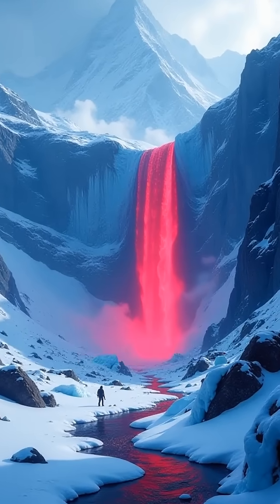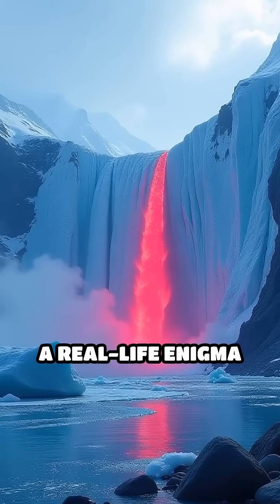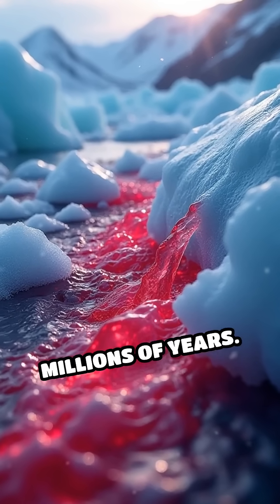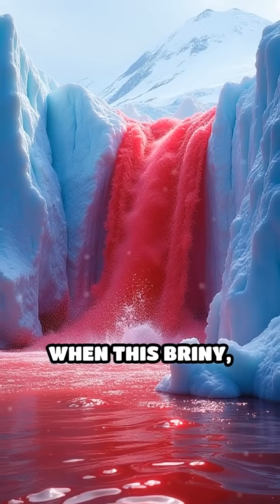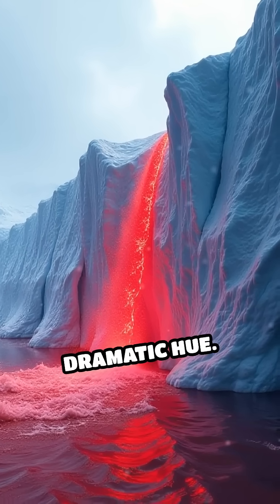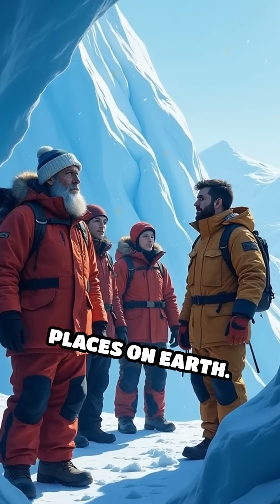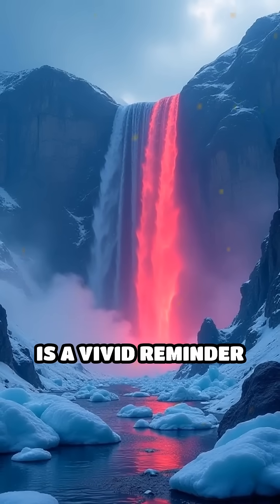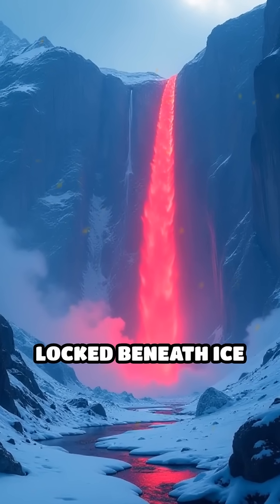Antarctica's Blood Falls: Nature's Red Mystery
Discover the chilling secret behind Antarctica's Blood Falls! Unravel the science and story behind this haunting red cascade.